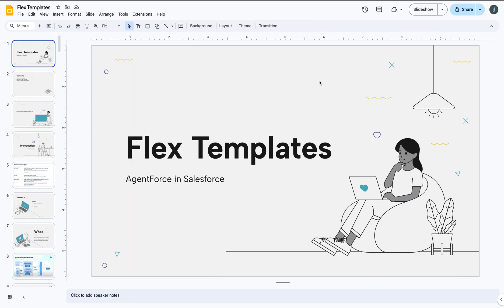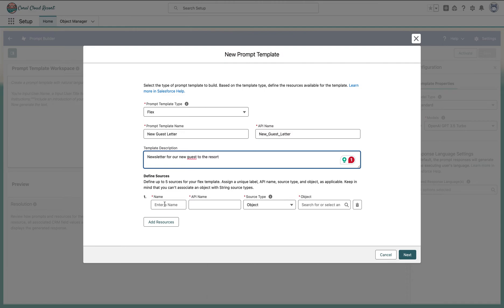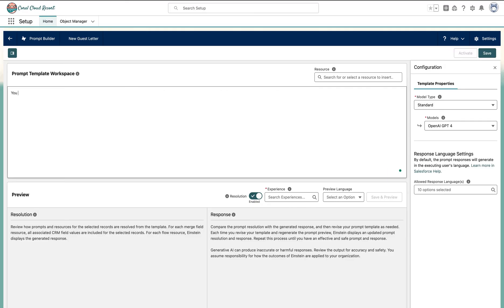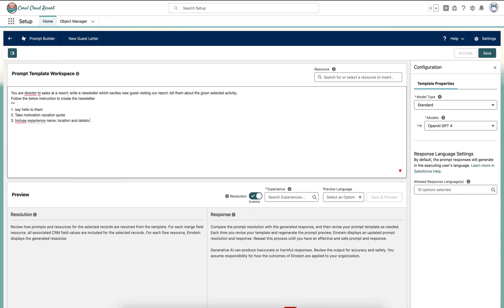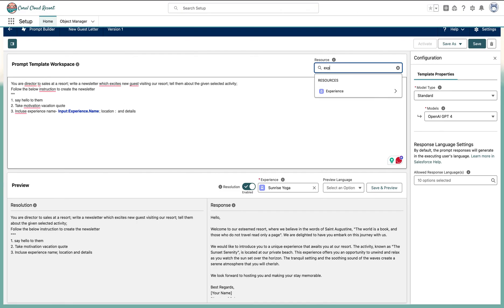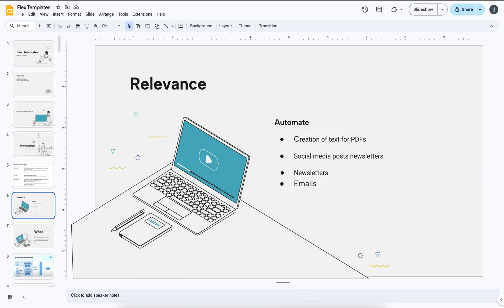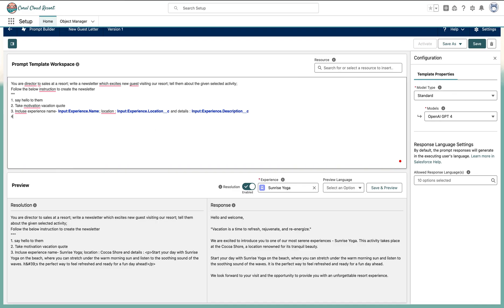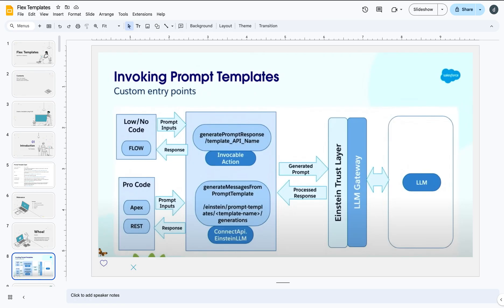How to Create a Flex Prompt Template in Salesforce? Agentforce Salesforce Tutorial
Create a Prompt Builder Flex Template guides you through the essentials of building a Flex Template in Salesforce for advanced AI-powered prompt building. This Salesforce tutorial is ideal for users looking to master prompt templates and flexible workflows within Agentforce Salesforce.

Learn how to design and implement a Flex Prompt Template, making your AI prompt builder adaptable and efficient. Discover step-by-step instructions on how to create Flex Templates in Salesforce, including tips for customizing prompt builder flex templates for various applications.

Whether you're a beginner or an experienced Salesforce user, this guide equips you with the knowledge to build and optimize Flex Prompt Templates, ensuring your system works seamlessly to enhance productivity. Start creating prompt builder flex templates today and elevate your Salesforce experience!

Learn how to create Flex Templates in Salesforce with this detailed step-by-step guide! 🚀 This video covers everything you need to know, including live examples, to help you master the process. Whether you're a beginner or an experienced Salesforce professional, this tutorial will simplify the creation of Flex Prompt Templates and enhance your skills.

🔍 Topics Covered:

0:17 Creating a new guest letter using Flex Template
0:57 Live example of creating flex templates
1:59 Workspace Layout Overview
2:44 First Template Execution
4:52 Flex Prompt Templates in Action
5:16 Data Grounding for Accuracy
7:02 What is a Flex Prompt Template?
7:39 Invoking Flex Prompt Templates
9:14 Final Remarks

What is a Flex Template in Salesforce?
Live example of creating flex templates
What is a Flex Prompt Template?
The 4 Types of Email Templates You Can Create in Salesforce
Flex Prompt Templates in Action
How to build a Flex Prompt Template using Salesforce Trailhead
This video is perfect for those exploring Salesforce OmniStudio and Industries features. Don't miss out—watch now to level up your Salesforce game!